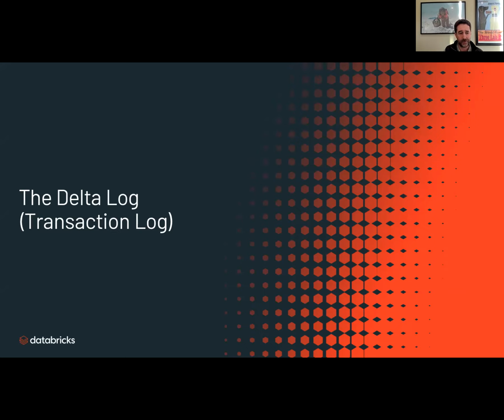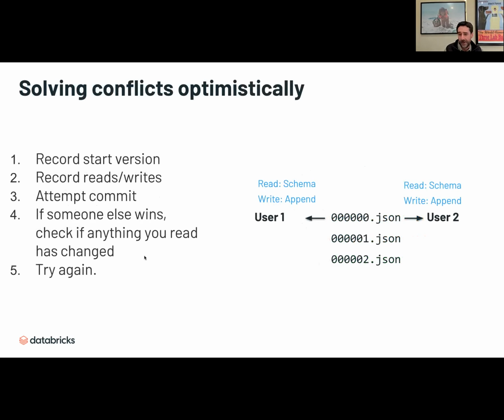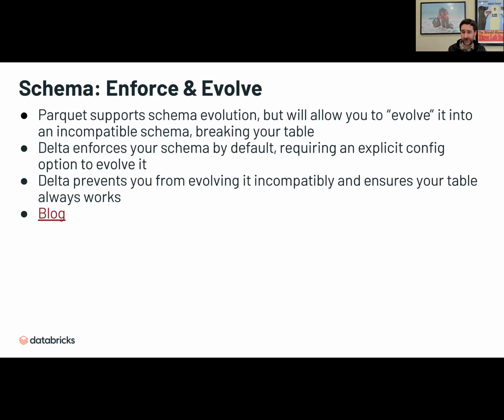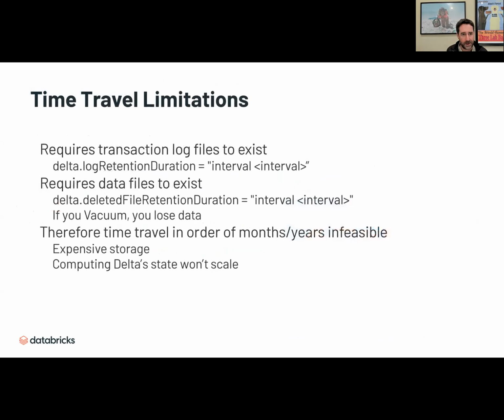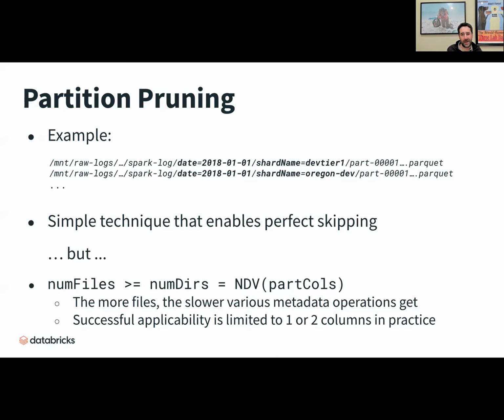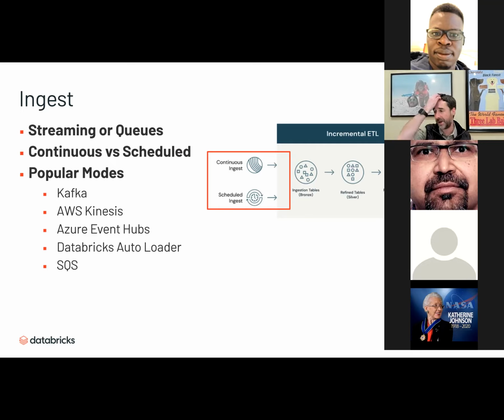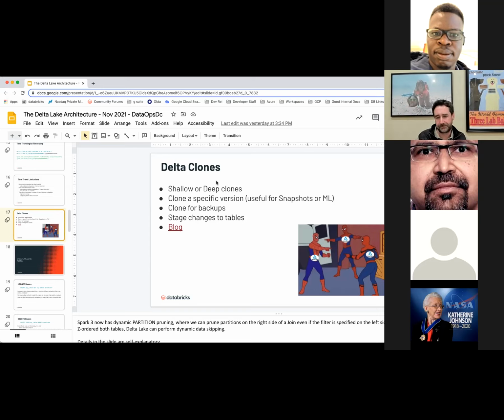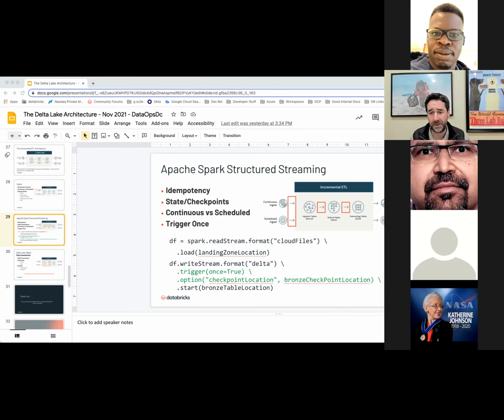An Overview of Delta Lake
Delta Lake is an open-source project that enables building a Lakehouse architecture on top of data lakes. In this talk, we will look at technical features that make Delta Lake special, its relationship to Apache Spark and Databricks, and what is possible to build with Delta Lake